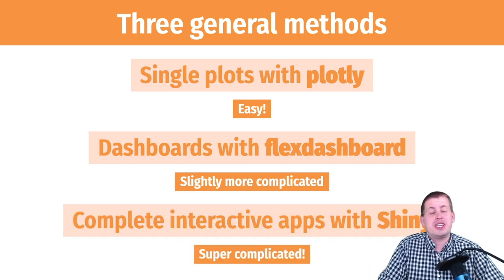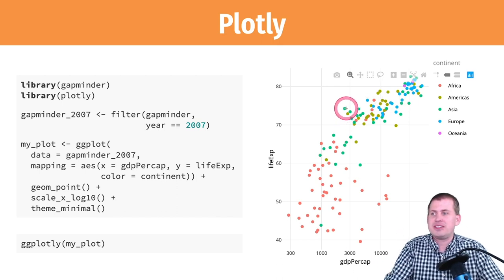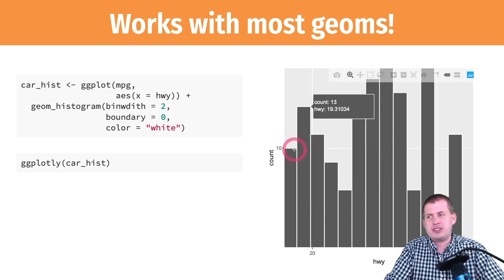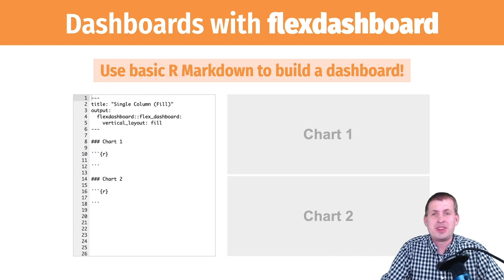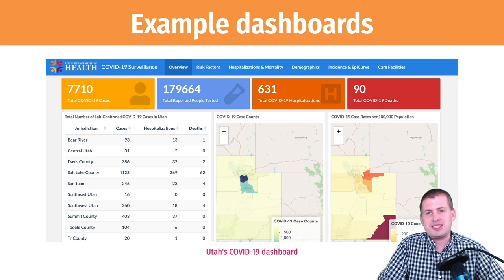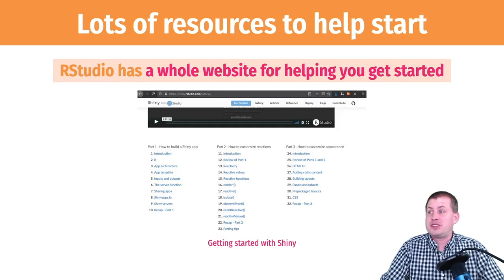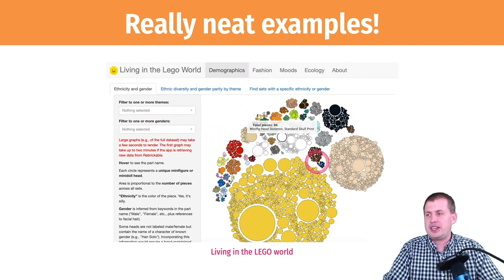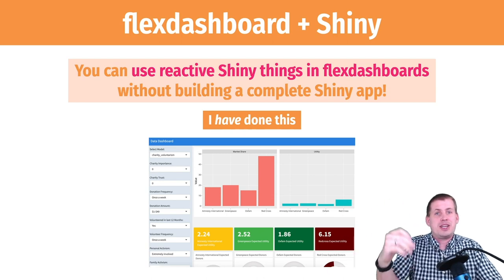PMAP 8921 • (10) Interactivity: (1) Making interactive graphics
Discussion of how to make interactive graphs in R with plotly (with ggplotly()), with flexdashboard, and with Shiny

Access the slides, code, and other materials at the course